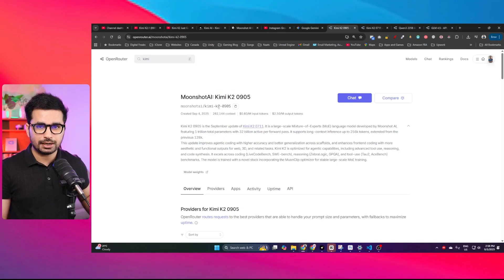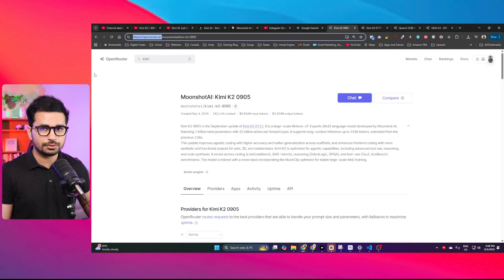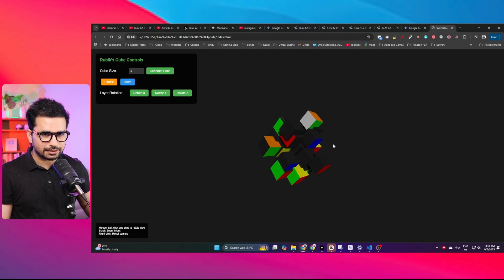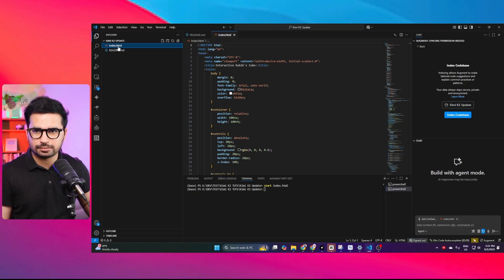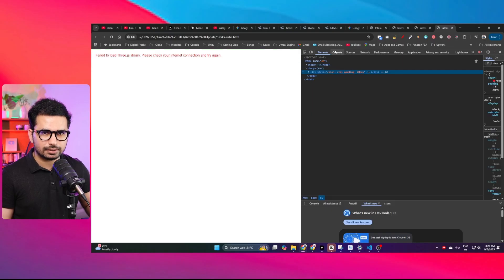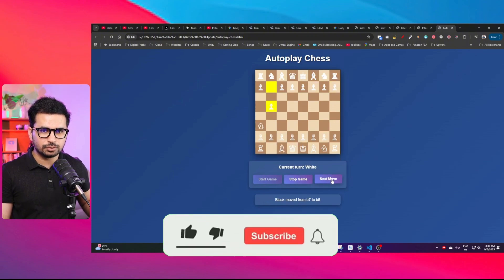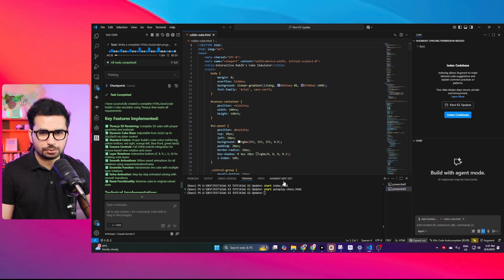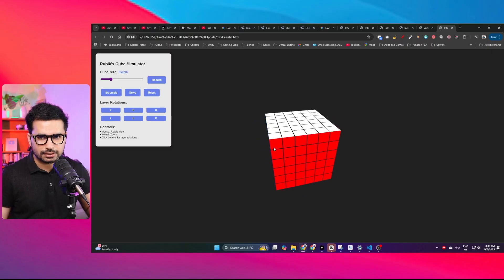Kimi K2 Just Got a BIG Update - Fully Tested: Does this AI model beat Qwen 3 and Claude 4!?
The brand-new Kimi K2 update (Kimi 0905 / Kimi 2.1) is here — and in this video, I fully test it against Qwen 3 Coder, Claude 4, and even Sonnet 4 to see if it really lives up to the hype.

The Moonshot Kimi K2 new AI model has quickly become one of the most talked-about AI coding assistants, with support for 256k context window, tool calling, agentic tasks, and even agent orchestration. With its 1 trillion parameter scale, this open source AI model aims to challenge big players like GPT-4, Claude Sonnet 4, and Deepseek R2.

👉 In this review, I’ll cover:

Kimi K2 vs Qwen 3 and why developers are debating qwen 3 coder vs kimi k2

Kimi K2 vs Claude 4 and how it compares with Anthropic’s flagship model

Full breakdown of Kimi K2 benchmarks (real tests, not just claims)

Kimi K2 developer experience for building apps, SaaS, and automation

Why Kimi K2 is popular among developers and indie hackers

Kimi K2 vs Deepseek R2 and whether it’s a true open source GPT-4 alternative

Is Kimi K2 production ready for developers right now?

Cline vs Cursor workflow with Kimi K2 as a super fast AI coder

This update might be the biggest shift in open source LLMs yet — making Kimi K2 one of the smartest AI coding models available today. Whether you’re looking for a Claude Sonnet alternative, a free AI coding model, or just the best AI for developers, this video has everything you need.

00:00:00 - Intro: Kimik2 Update & Competitors
00:59 - Setup: Using Kimik2 with Kilo Code
01:59 - Test 1: Kimik2 Creates a Rubik's Cube
03:18 - Kimik2 Fails to Fix the Cube
04:20 - Test 2: Qwen3 Attempts the Rubik's Cube
06:38 - Test 3: Kimik2 Creates an Autoplay Chess Game
08:04 - Test 4: Claude 3.5 Sonnet's Attempt
11:54 - Final Verdict & Ranking

💡 If you’ve ever wondered: “Sonnet 4 vs Kimi K2?” or “Is Kimi K2 better than Qwen 3 Coder?” — this deep dive is for you.

Kimi K2 explained: Features, strengths, and what makes it unique

Openrouter Kimi K2 integration for AI agents and automation

Open source AI breakthroughs with Kimi K2 opensource model

Best AI coding tool for SaaS, apps, and workflows

Where Kimi K2 fits in AI model comparisons (GPT-4, Claude, Deepseek, Qwen, etc.)

With models like Qwen 3, Claude 4, Deepseek R2, and GPT-4 competitors emerging fast, the Kimi K2 new open model could be the game-changer that brings open source AI into production at scale.